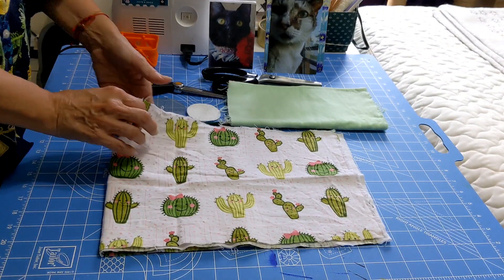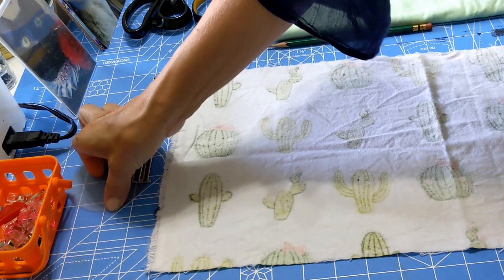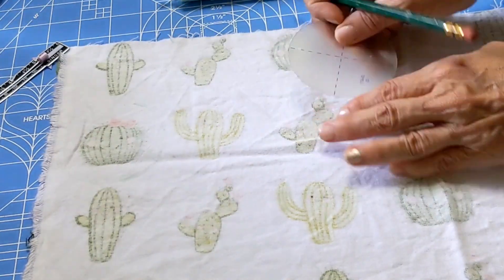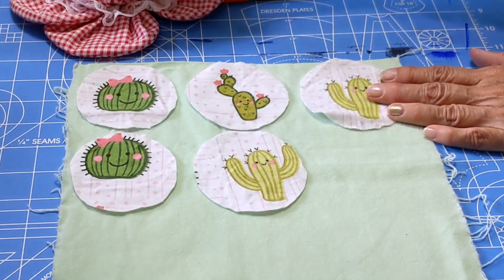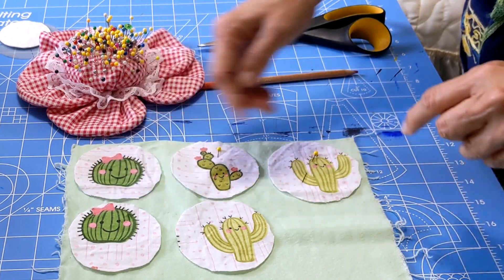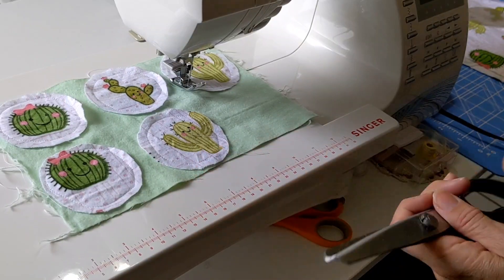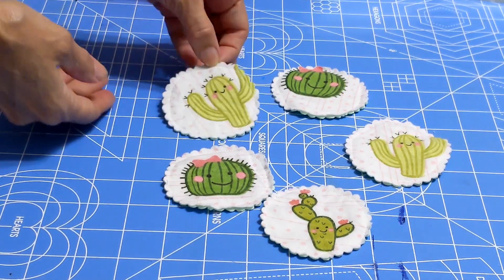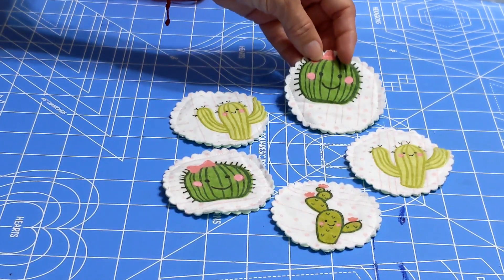DIY REUSABLE Makeup Remover Pads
This beginner friendly sewing tutorial shows you how to sew a reusable makeup remover pad! This eco-friendly alternative to create for yourself or as a gift.  💕

We're a mother-daughter team with a love for crafting while staying budget-friendly. We hope our DIY projects help you save money while filling your heart with happiness. Handmade items are always special. 💖

0:00 Fabric choice
0:10 Makeup Pad sizing
0:23 Drawing pad edges
1:10 cutting pads
1:34 sewing pads
2:09 preventing fraying on flannel

SUPPORT OUR SMALL BUSINESS
Handmade Pet Lover Boutique:

Vintage Sleepwear & Clothing:

SHOPPING LINKS
- Temperature Controlled Glue Gun (with Cord)
- Temperature Controlled Glue Gun (Cordless)

Favorite Paper/Painting Supplies:
- Mechanical Pencil
- Watercolor Palette (similar to mine)
- Watercolor Palette (more colors)
- Detail Paintbrush
- Chalkola 32 Acrylic Paint Set
- Chalkola Canvas Set

Favorite Fabric Supplies
- Sewing Machine
- Mini Iron
- Bobbin holder
- Tiny Fabric Scissors
- Micro-Tip Fabric Scissors
- Normal Fabric Scissors
- Fabric Rotary Cutter
- Fabric Stamp
- Fabric Pen
- Paper Scissors
- Calligraphy Set

Cat Goodies:
- Cat Cardboard Scratcher/Toy
- Cat Cardboard Scratcher Replacement
- Cat Tree (Large Cat Friendly)
- Cat Snacks (Shinobii approved)
- Cat Litter Box
- Cat Litter Scooper

Dog Goodies (snacks are Keila & Ollie approved):
- Dog Snacks Bully Bites
- Pig Ears
- Dog Collar
- Dog Harness
- Dog Leash
- Flea Comb

Tabs for a cause: Give rescue cats some free treats just by opening tabs on your browser! It's totally free!